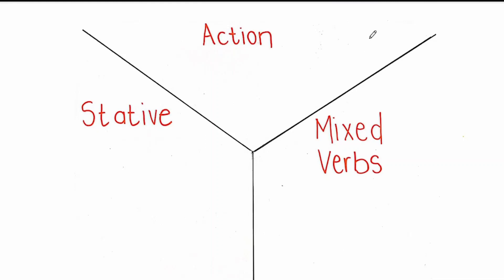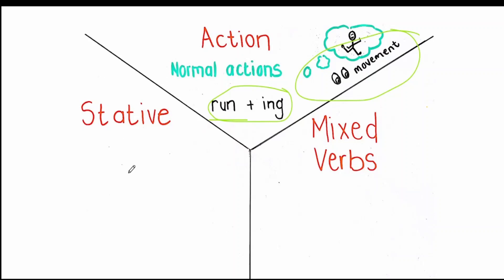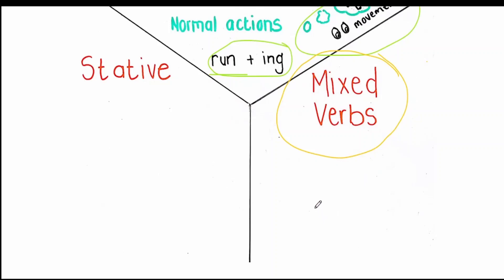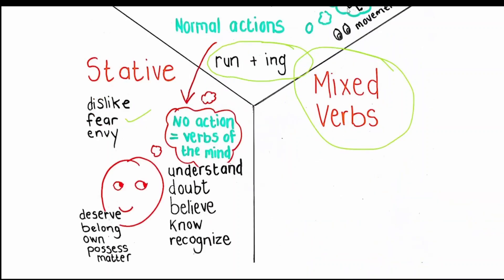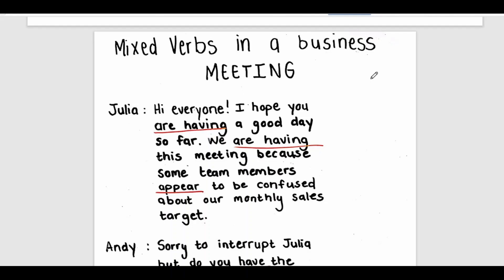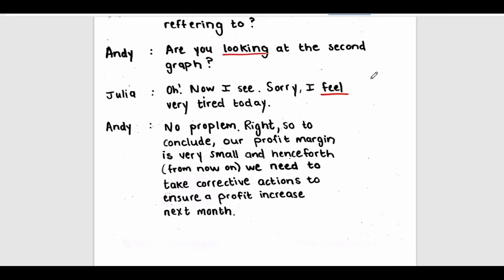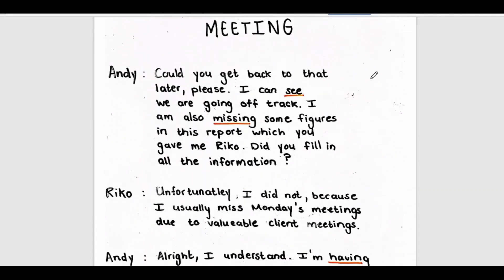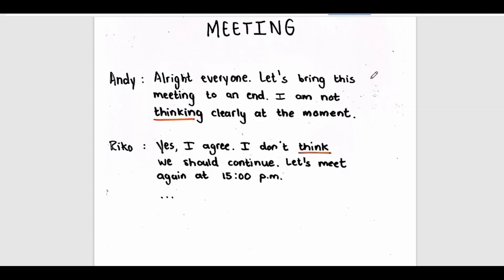2. Present Continuous Tense: Mixed Verbs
When should I add "ing" to my verb or keep it in its base form? Is it "think" or "thinking"? In this video you will learn about mixed verbs and go through a business meeting to practice mixed verbs. Enjoy!